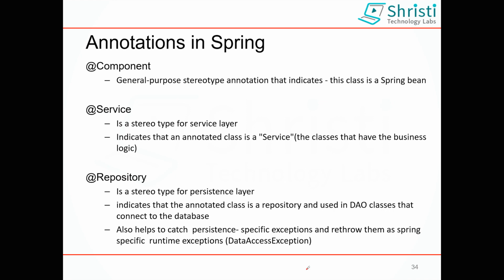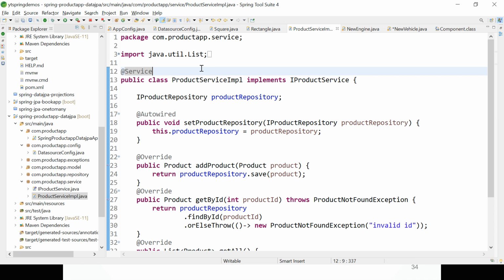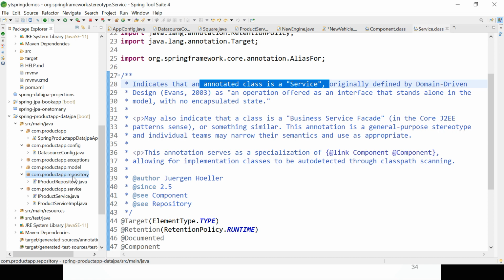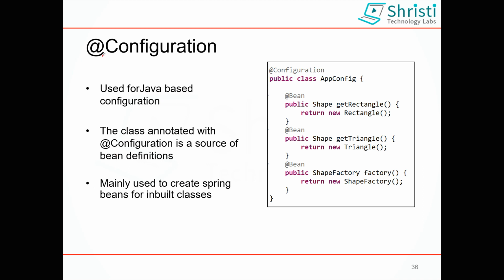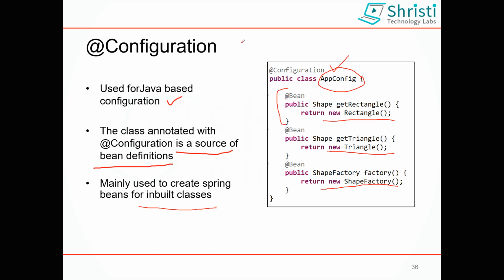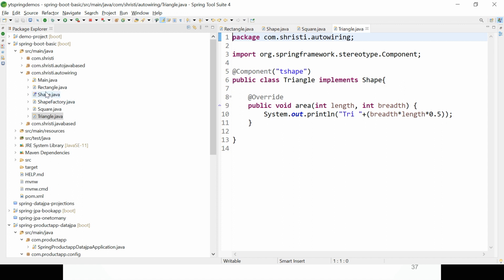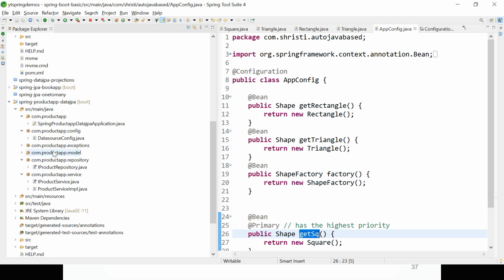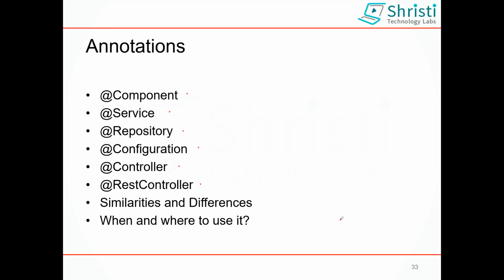Spring Boot tutorials | Spring boot full course - Annotations in Spring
In this video, let us discuss about the annotations used in Spring. Let us learn about the usage of @Component, @Service, @Repository, @Configuration, @Controller, @RestController.

spring-data-jpa
projections using spring-data-jpa